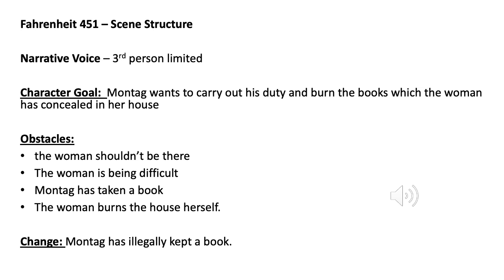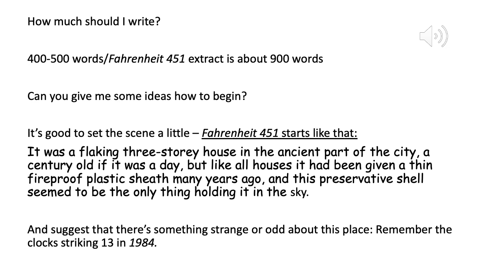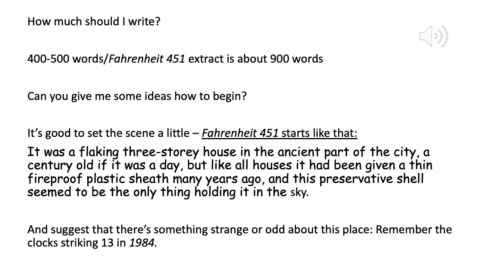Dystopian Fiction Lesson 11